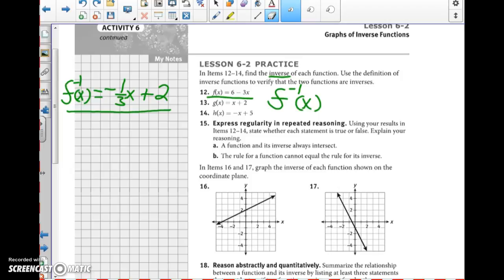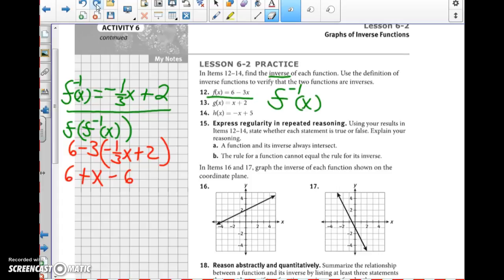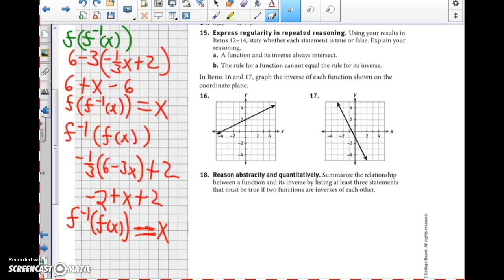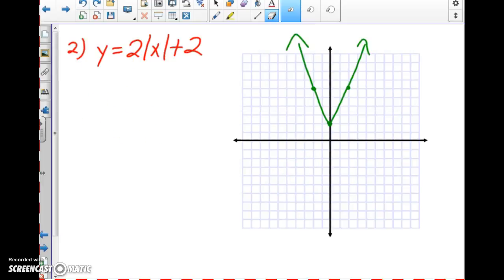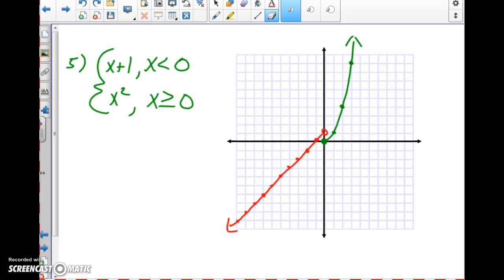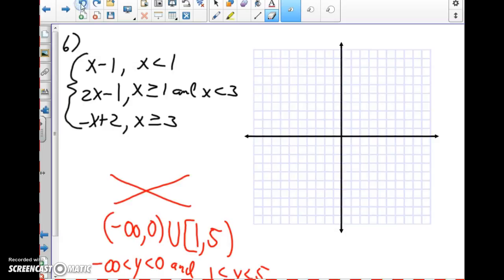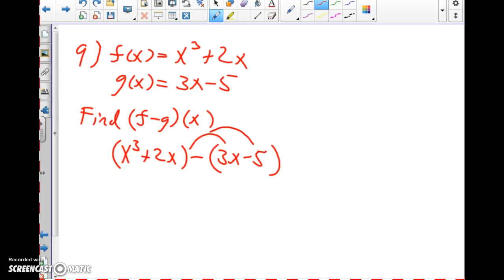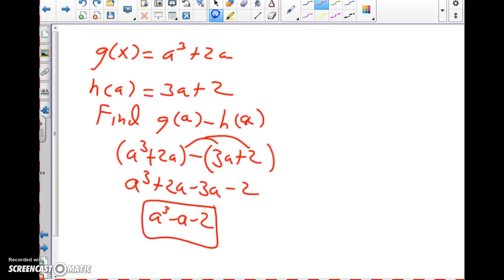Review for Test Part I